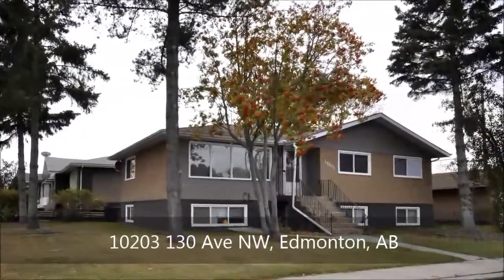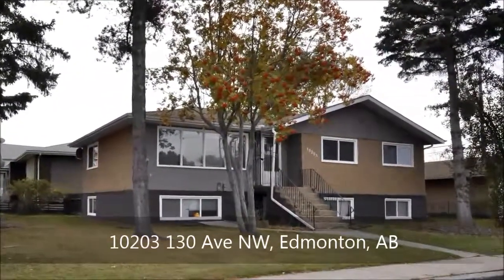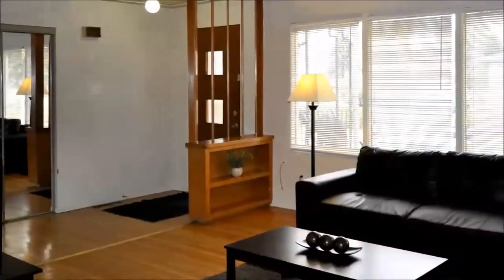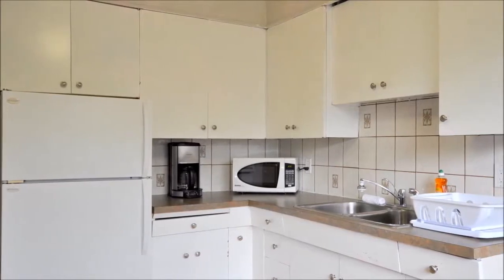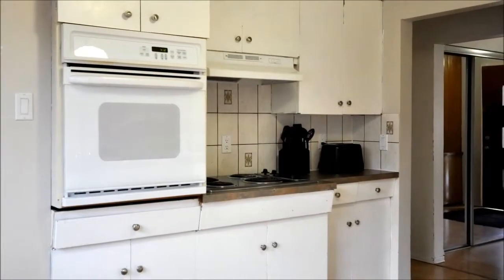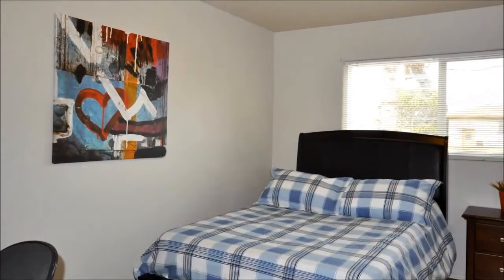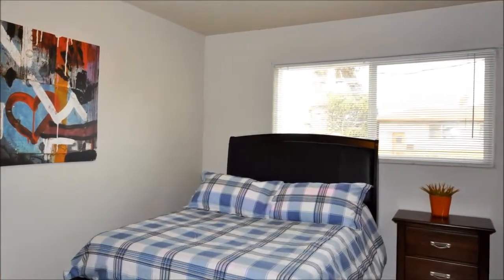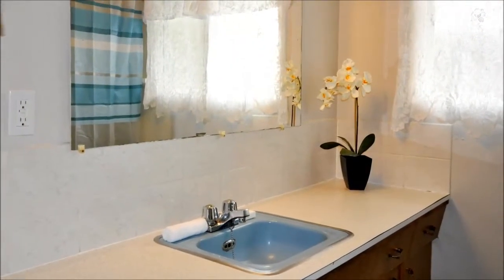10203 130 Ave NW, Edmonton, AB - Crescendo Properties